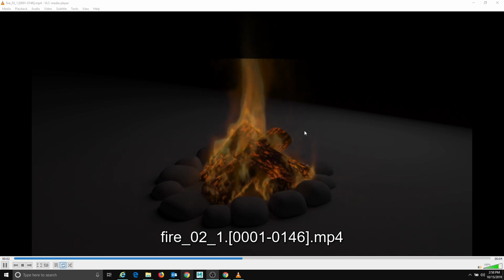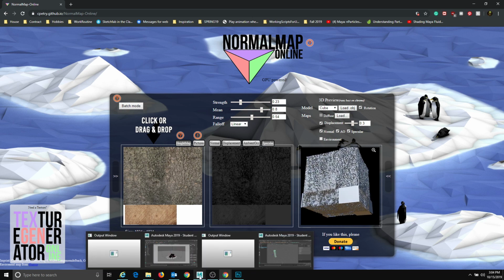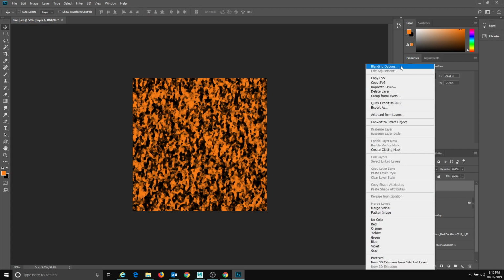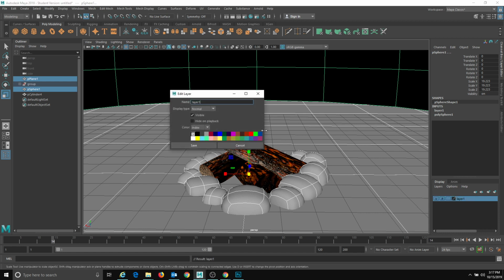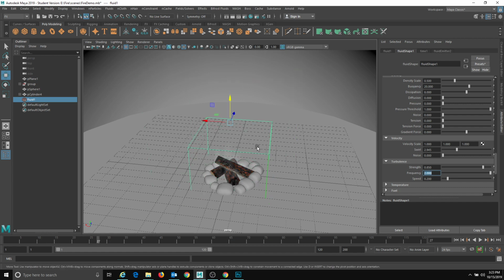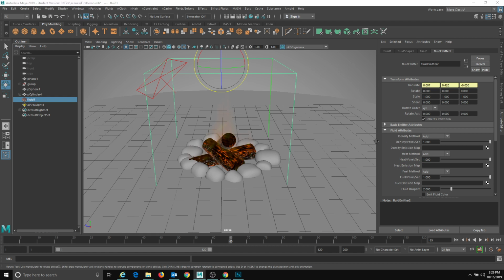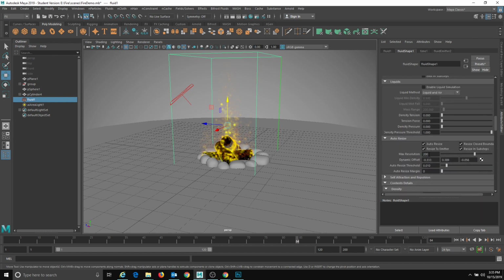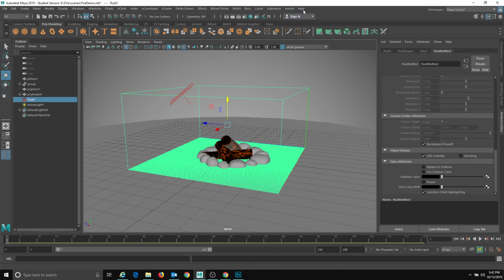Advanced Animation Techniques: Fire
Fire creation via fluids in Maya 2019.